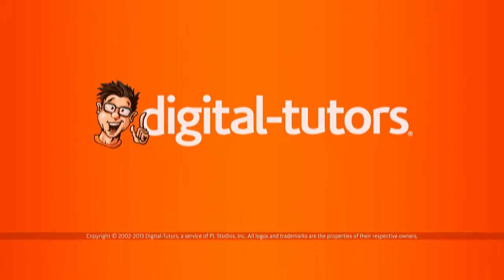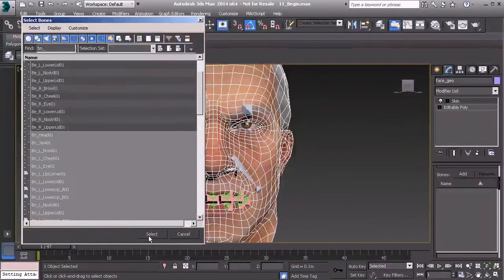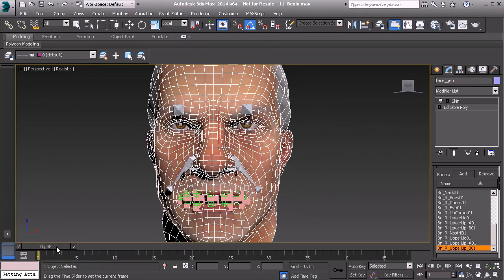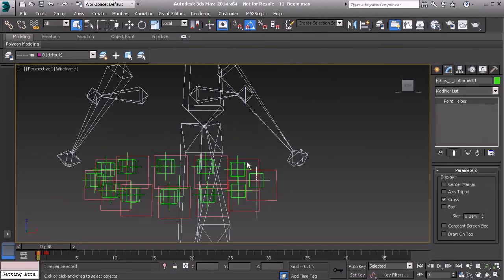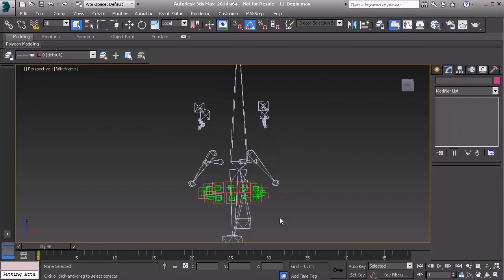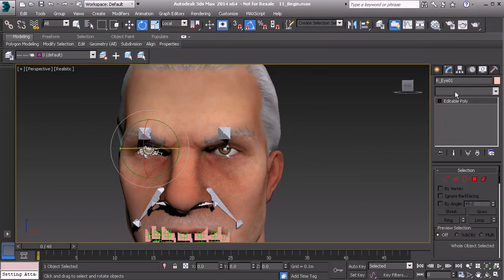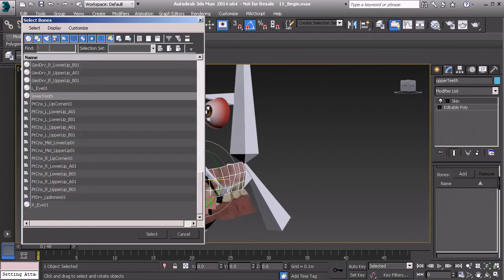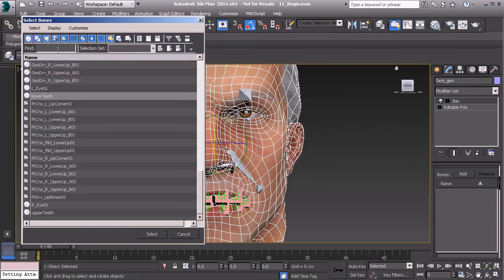11 Skinning the face